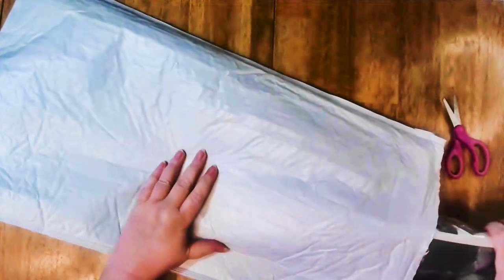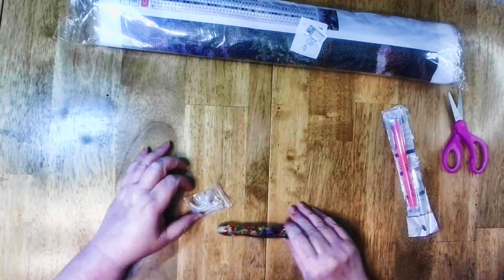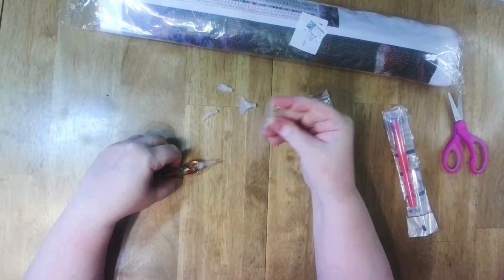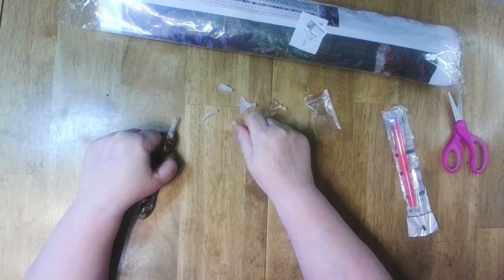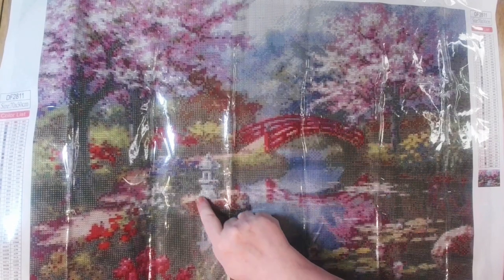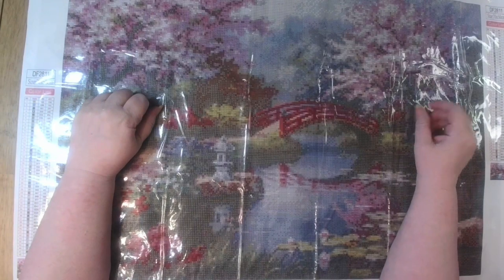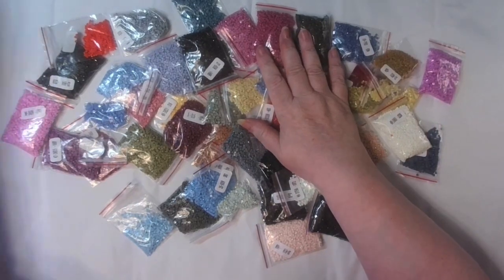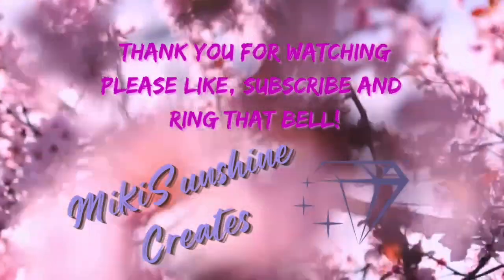Unboxing New Craft Day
A New Craft Day pretty diamond painting I couldn't refuse. No ABs and I hope the drills and canvas are good. Hard to tell until you work it.

🏪 FAVORITE Diamond Painting STORES